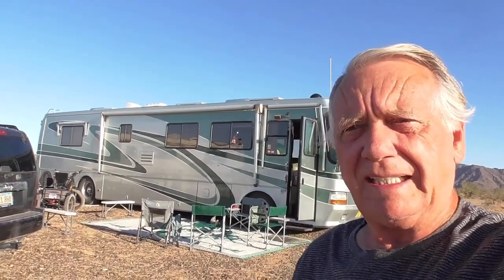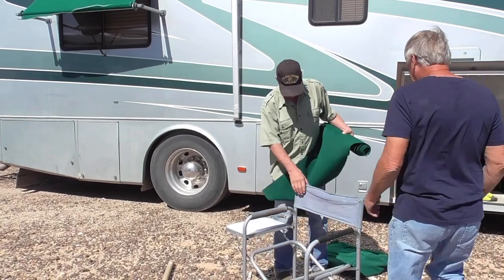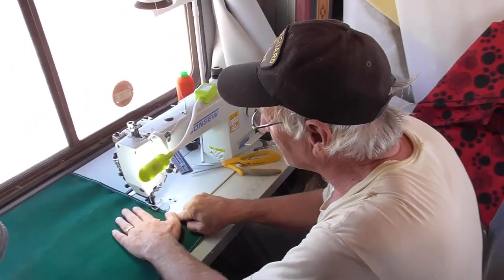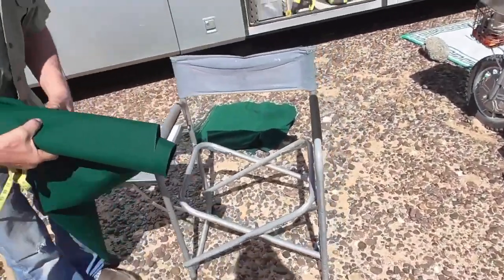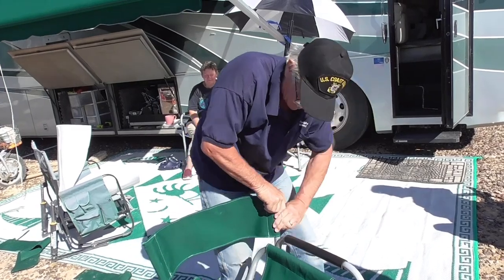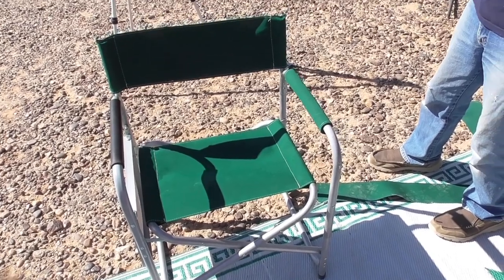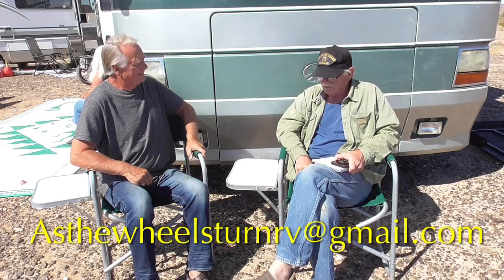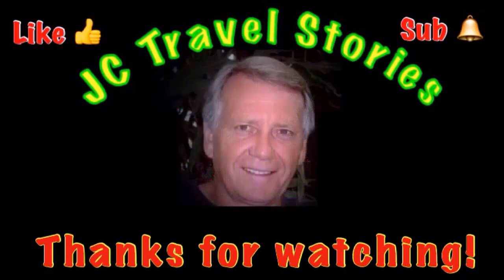New life for old camp chairs.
Email Mike below.  My friend Mike who learned to run a sewing machine in the Coast Guard replaced my slide cover, reupholstered my dining room chairs,  and today we're working on recovering camp chairs.  We almost discovered magic! Check this out.  Retired life in Ajijic, Mexico on Lake Chapala. RV Life.  Projects in the mountains of central Mexico, our USA travels in a 40' Monaco motor home, or whatever else is on my mind today.  :)